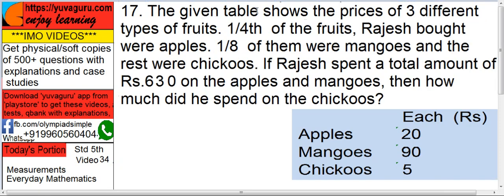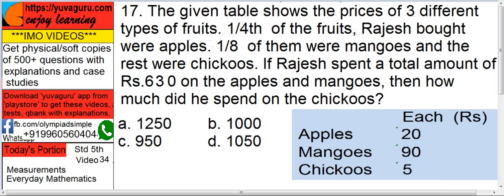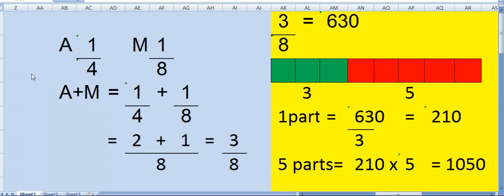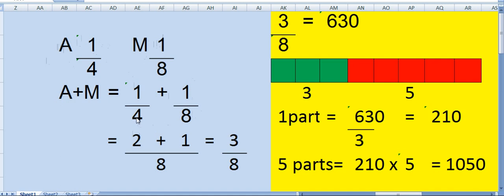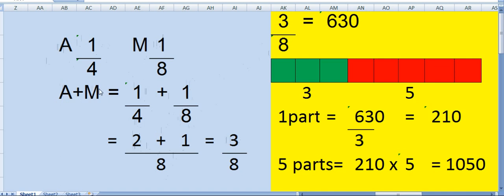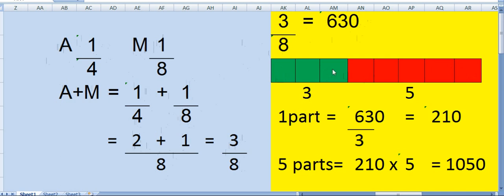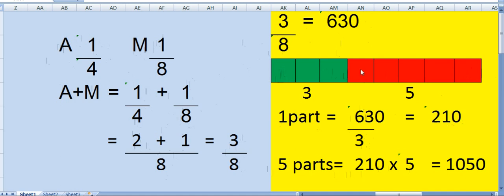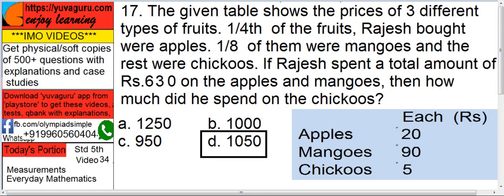IMO Video Std 5 Measurements # shorts 17